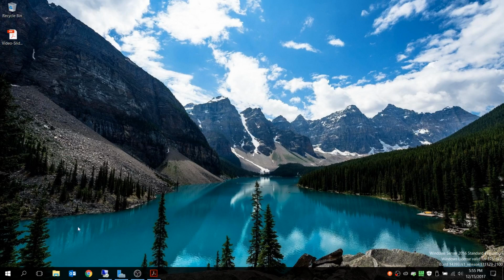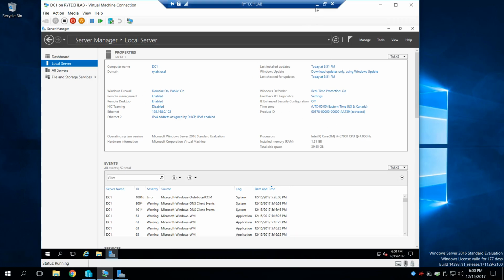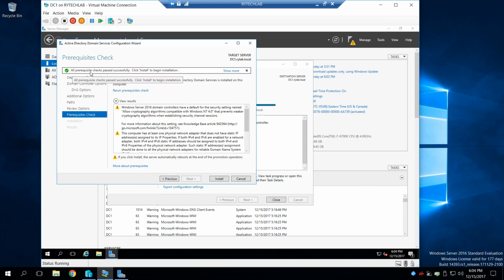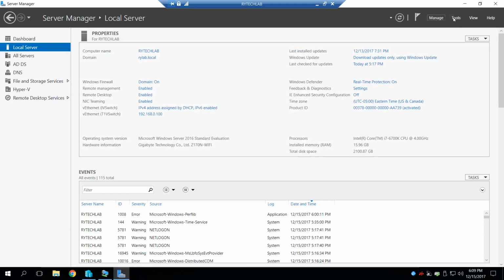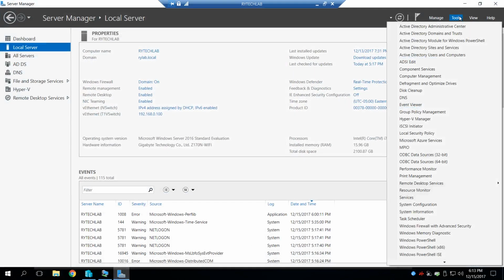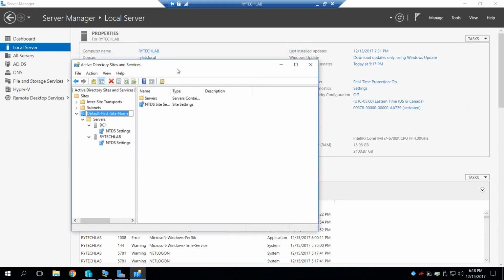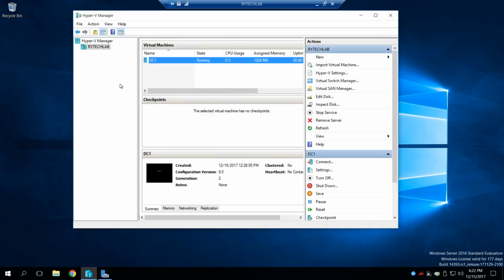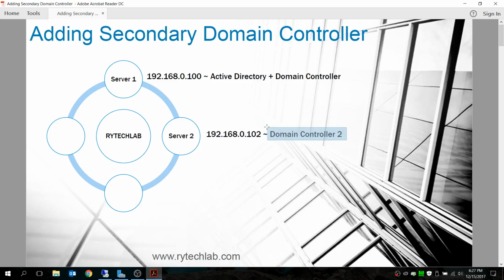Adding A Secondary Domain Controller!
How to add a secondary domain controller to active directory!
In this video I show you how to add and configure the domain controller to a domain in Windows Server 2016.

If you guys have some ideas for other videos please leave a comment in the section below!